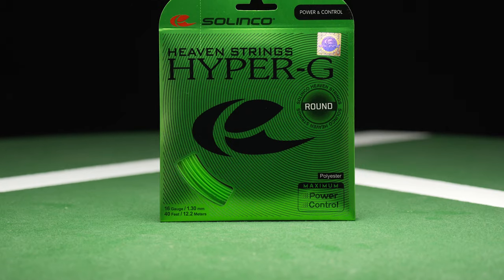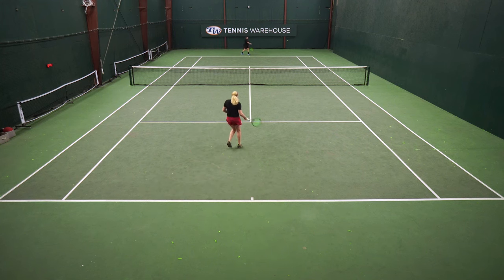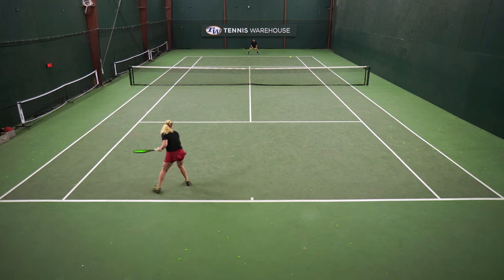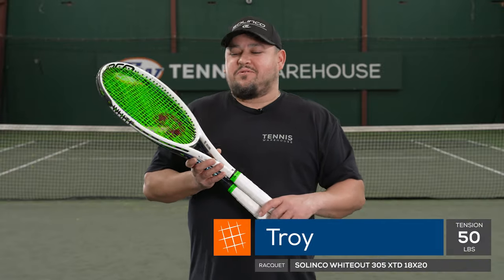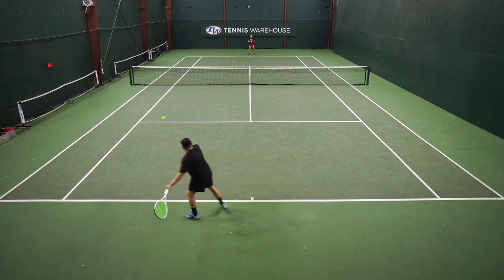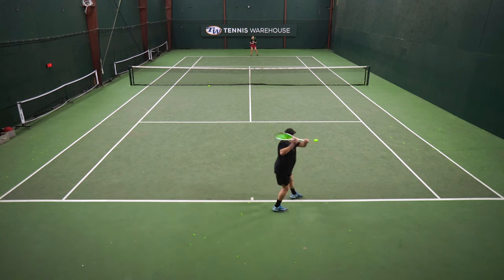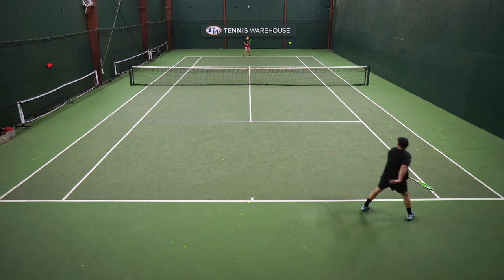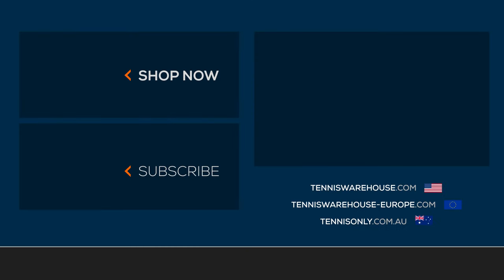Solinco Hyper G Round Review: your fav tennis string in a new shape to penetrate the court better!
Introducing Hyper-G Round! Engineered with Solinco's proprietary chemical formula, this co-poly is designed to complement the explosive and spin-laden mechanics of the modern game. As with the standard Hyper-G, this round version is medium firm and offers impressive tension maintenance for a poly-based monofilament. According to Solinco, it is designed to improve court penetration, power and directional control, making it great for aggressive players who like driving the ball through the court. It also has a low-friction surface, which not only protects against frictional wear (think durability), but also increases snapback for more vicious ball rotation.